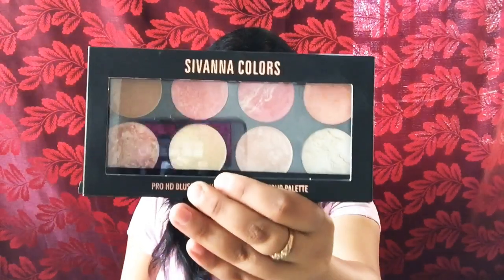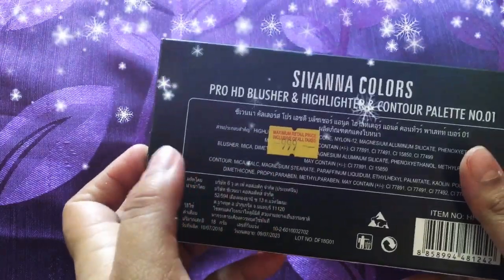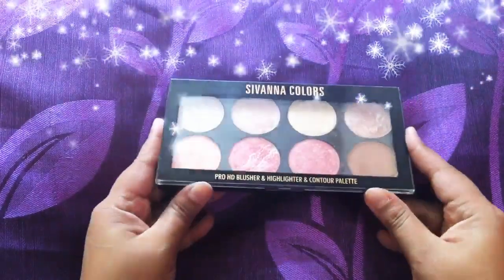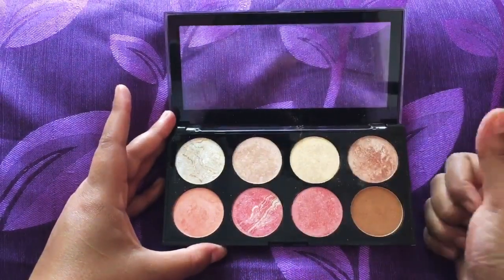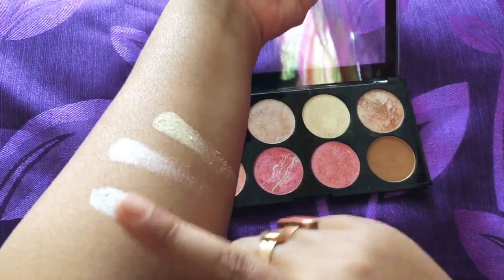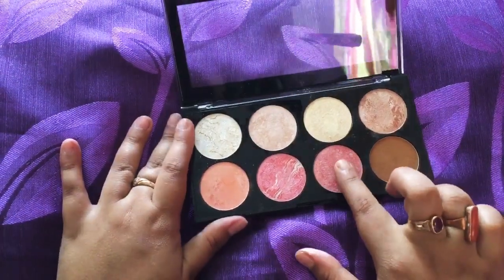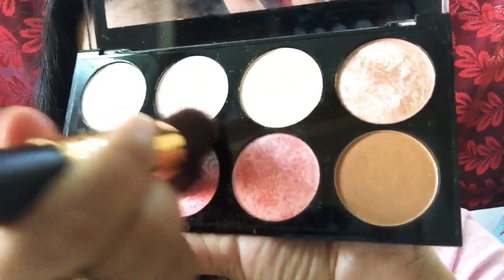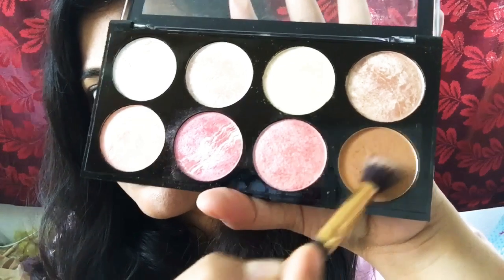Sivanna Colors ( 3 in 1 palette) Review n demo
Hey Beautiful check this out..3 in 1 ultra affordable Sivanna Colors palette demo and review..